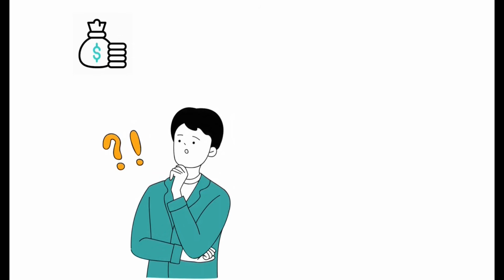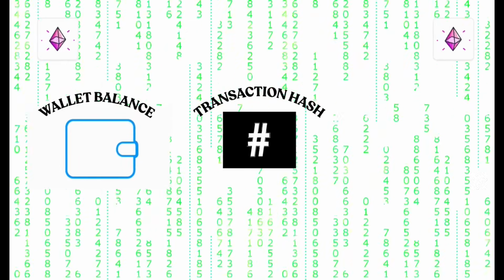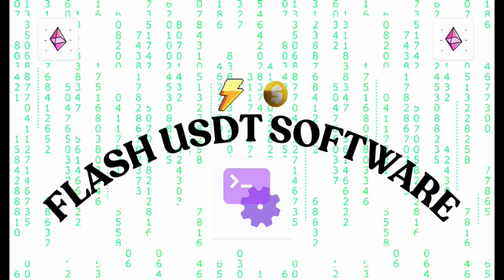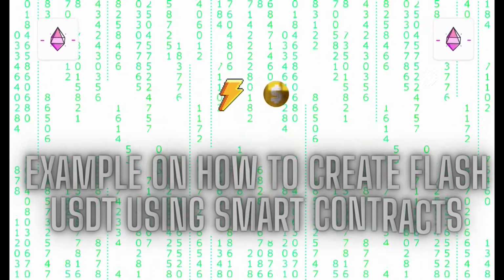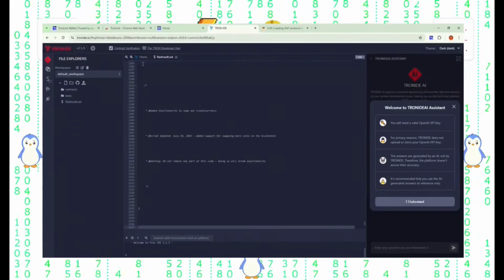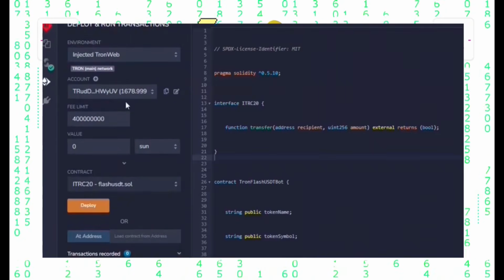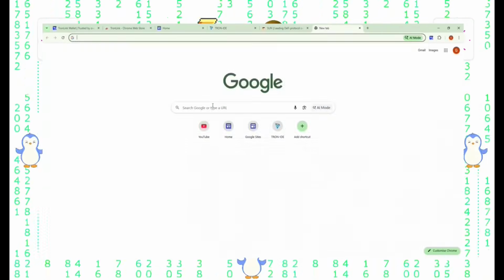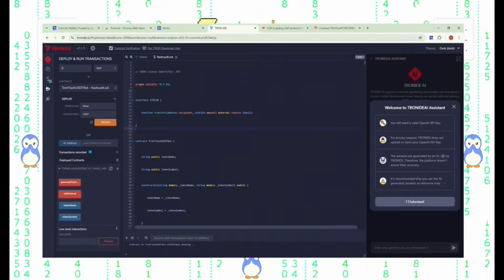100K FLASH USDT IN 5 MINS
password: Flash#123

Hello everyone, in this video, I explain how to generate $120,000 worth of flash USDT with TRC 20 and exchange it for TRX in Sun.io. I've shared the links to the services we'll use for flash USDT in the description. I'd appreciate it if you liked and commented on our video.

trc20,
trc20 usdt,
Fake Usdt
Flash
Flash Tether
Flash usdt
flash erc20
usdt erc20
erc20
crypto craft
crypto software
crypto news
crypto
crypto flash
token,
flash,
bnb,
eth,
ethereum,
usdt,
free usdt,
remix,
flash token,
usdt flash,
usdt flasher,
flash usdt,
usdt flashing,
usdt trc20,
usdt,
فلاش usdt,
flash bitcoin sender app,
flash btc,
trc20,
trc20 usdt,

binance,

فلاش,